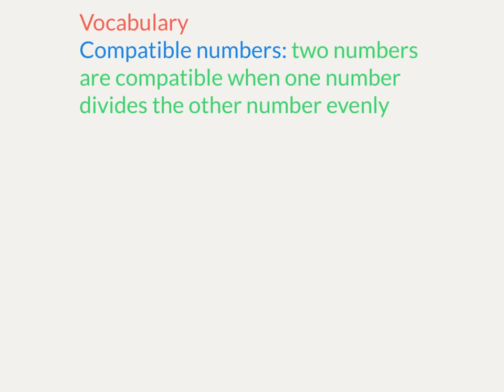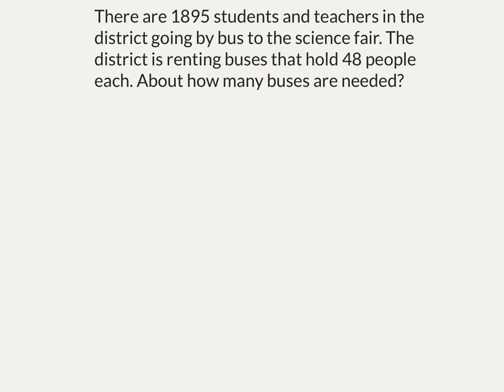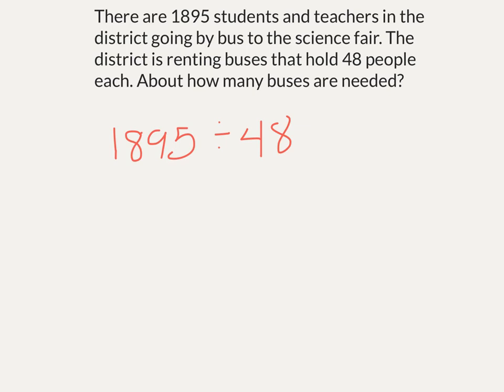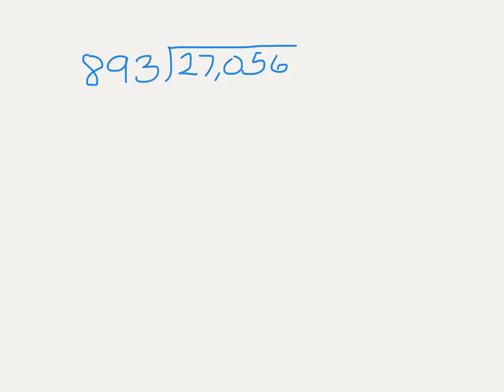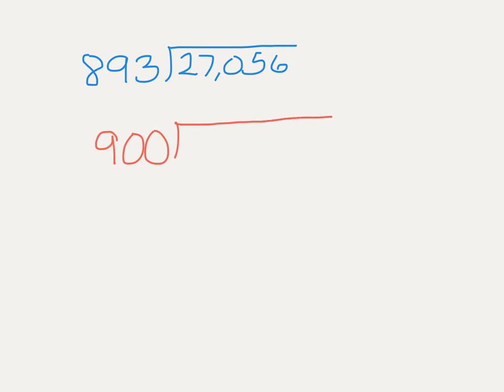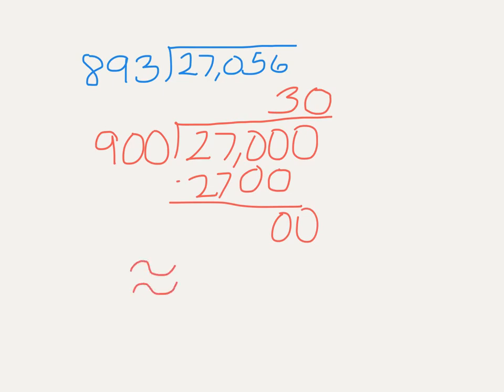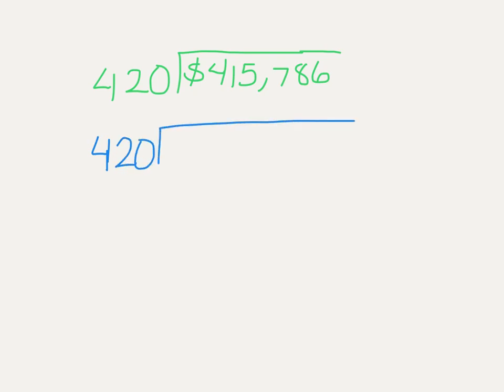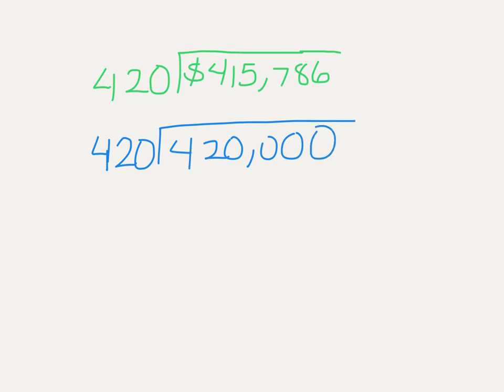3-2 Estimate Quotients